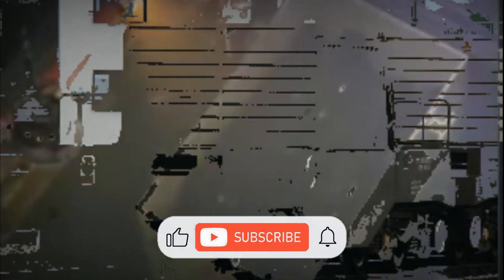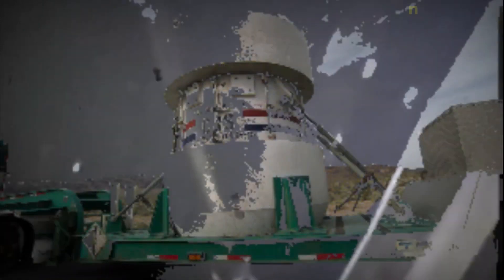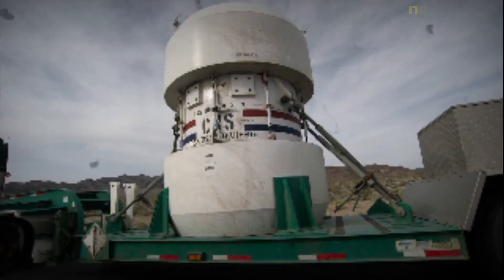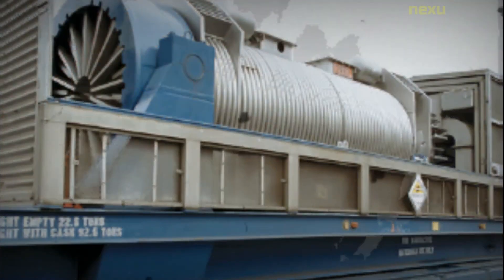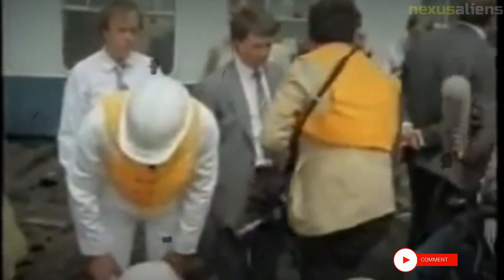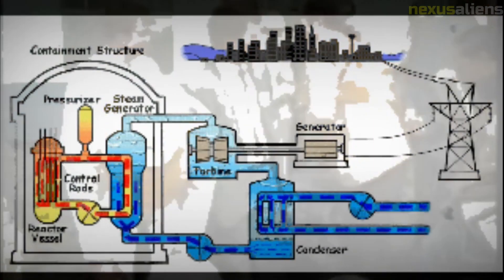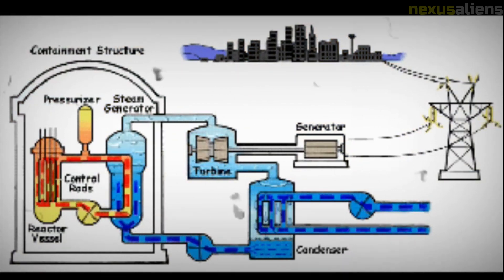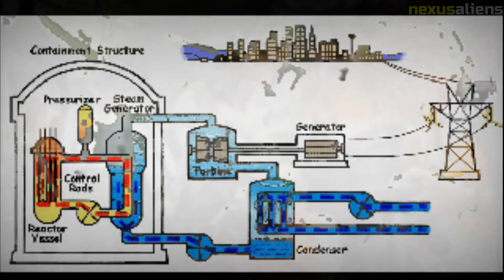Crash testing a train with nuclear fission material, Nuclear Flask.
A Nuclear Flask is a railway wagon that transports waste nuclear materials between numerous power stations in the United Kingdom. A nuclear flask is made up of four layers: a container flask, a 5" thick flask protection, a 12" thick flask, and a 2" thick steel panel layer.
A bolt hasp protects the flask, preventing the content from being accessed while in transit.
Greenpeace has criticized the flask, claiming that it is unsafe for passengers standing on platforms, despite the fact that numerous tests conducted by the HSE have proven that standing on the platform while a flask passes through is absolutely safe.